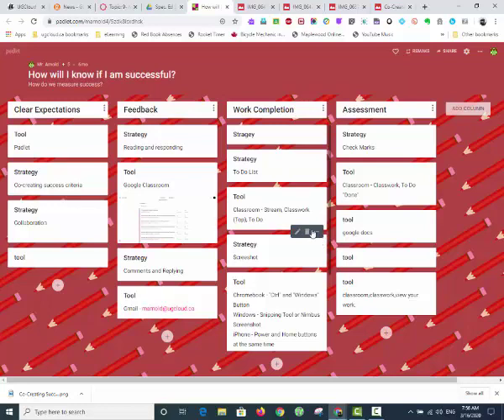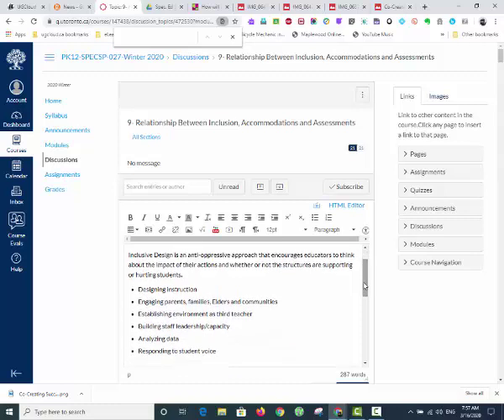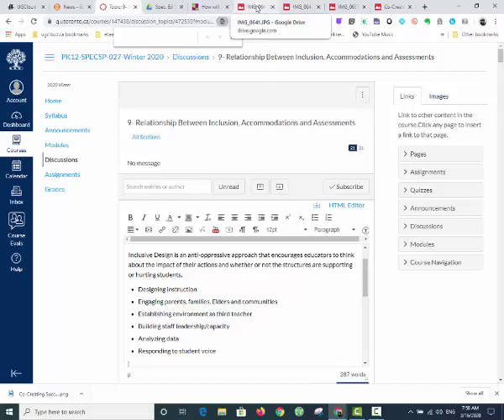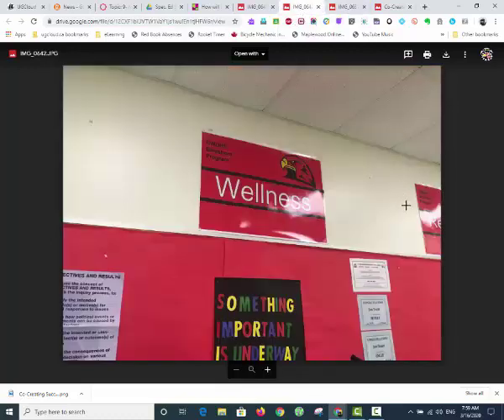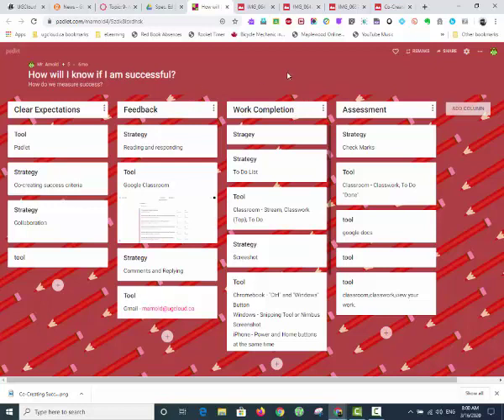Module 9 - Relationship Between Inclusion, Accommodations and Assessments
Relationship Between Inclusion, Accommodations and Assessments